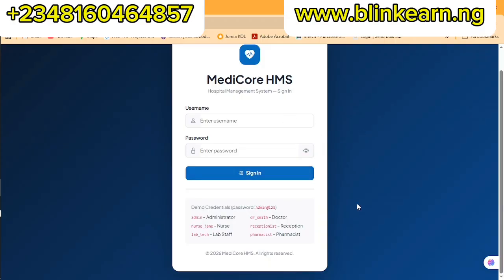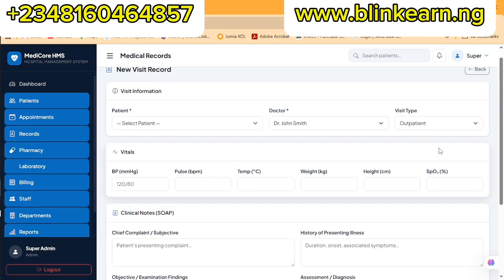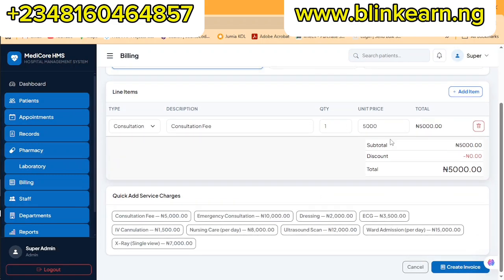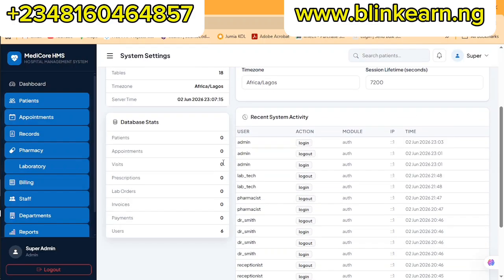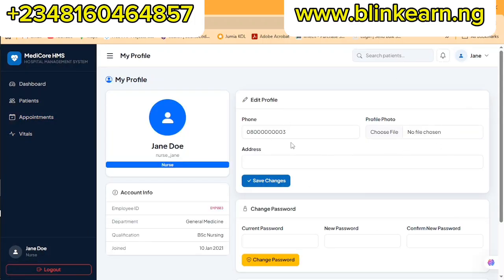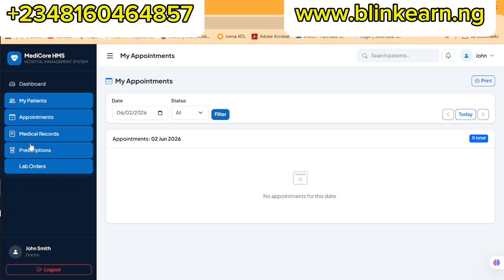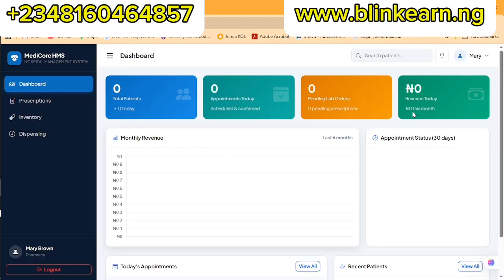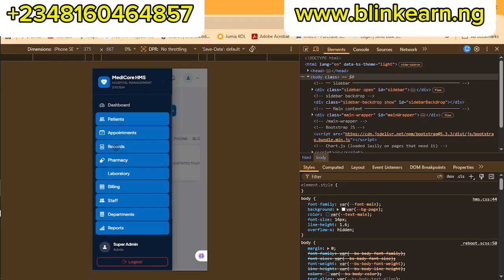Hospital Management System PHP Script | EMR, Pharmacy, Laboratory, Billing & Appointment Management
Digitize and simplify your healthcare operations with MediCore HMS, a powerful Hospital Management System designed to handle every aspect of patient care and hospital administration.

From patient registration to diagnosis, laboratory testing, pharmacy dispensing, billing, and reporting, MediCore HMS provides a complete digital healthcare ecosystem.

✅ Core Features

👨‍⚕️ Doctor Management Module
Doctor dashboard
Patient consultation records
Prescription creation and printing
Medical history management
Appointment management
Laboratory test requests
Patient visit tracking

🩺 Nurse Management Module
Patient monitoring
Vital signs recording
Appointment support
Clinical record updates

🏥 Reception & Front Desk Module
Patient registration
Appointment scheduling
Patient profile management
Billing support
Invoice generation

📋 Electronic Medical Records (EMR)
Digital patient records
Medical history tracking
Visit history management
Secure patient information storage

💊 Pharmacy Management
Prescription management
Drug inventory tracking
Medicine dispensing
Stock monitoring
Pharmacy reporting

🧪 Laboratory Management
Lab test requests
Laboratory orders
Result management
Printable laboratory reports
Test tracking system

💰 Billing & Invoicing
Patient billing
Invoice generation
Payment tracking
Revenue monitoring
Financial reporting

📅 Appointment System
Appointment booking
Doctor scheduling
Appointment tracking
Patient reminders support

👥 Staff Management
Staff administration
Department management

📊 Reports & Analytics
Patient reports
Revenue reports
Appointment statistics
Pharmacy reports
Laboratory reports
Administrative insights

⚙️ System Administration
System settings management
Department configuration
User permissions
Hospital information setup

🔐 User Roles Included
Administrator
Doctor
Nurse
Receptionist
Laboratory Staff
Pharmacy Staff

Each role has a dedicated dashboard and access permissions for improved security and workflow management.

💻 Technology Stack
PHP
MySQL
Bootstrap
JavaScript
HTML5
CSS3
Responsive Design

🎯 Perfect For
Hospitals
Medical Centers
Clinics
Specialist Practices
Diagnostic Centers
Private Healthcare Facilities
Community Health Centers
Multi-Doctor Clinics

🚀 Benefits
Reduce paperwork and manual processes
Improve patient record management
Increase operational efficiency
Centralize healthcare operations
Enhance staff productivity
Improve patient experience
Secure and organized medical data

MySQL Database File
Installation Guide
Responsive Admin Dashboard
Multi-User Role System
Lifetime Usage Rights